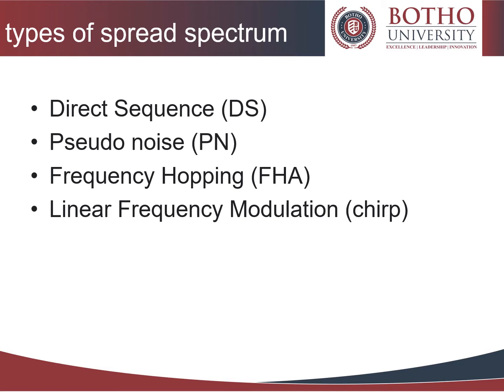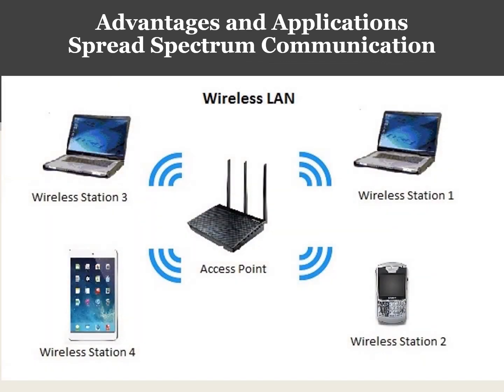spread spectrum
Spread Spectrum refers to a system originally developed for military applications, to provide secure communications by spreading the signal over a large frequency band.